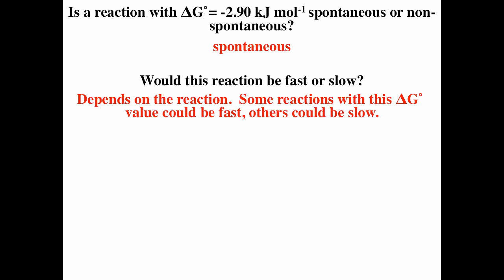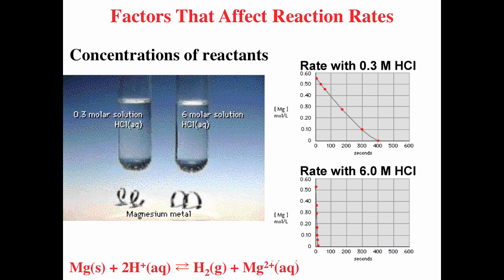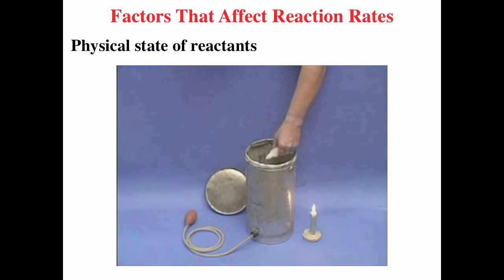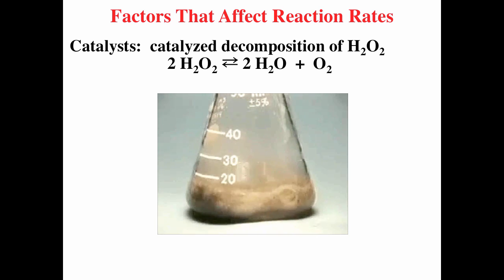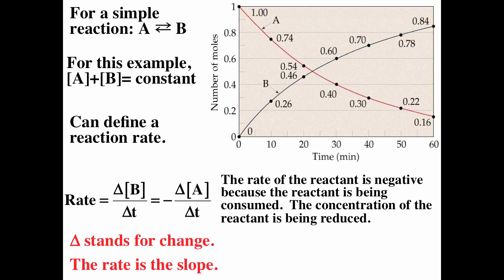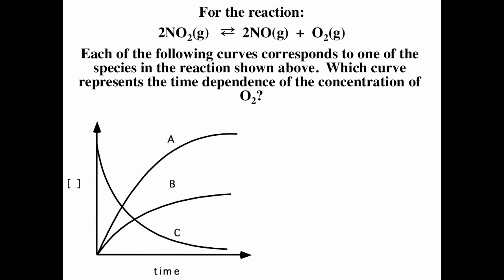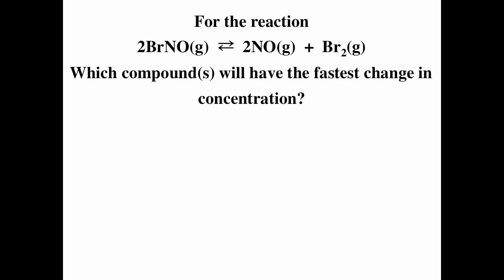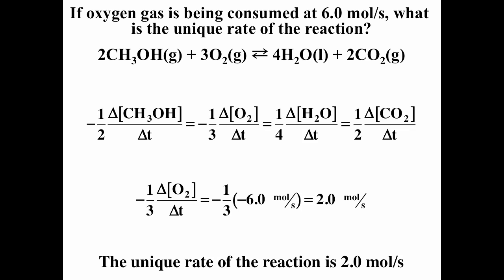Introduction to Chemical Kinetics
general chemistry, kinetics

Table of Contents:

00:37 - What I want you to be able to do with today’s information:
01:01 -
11:24 - Determining a Reaction Rate
12:09 -
21:04 - Please Remember: